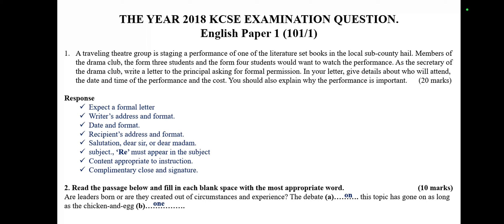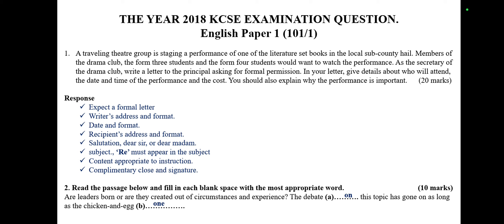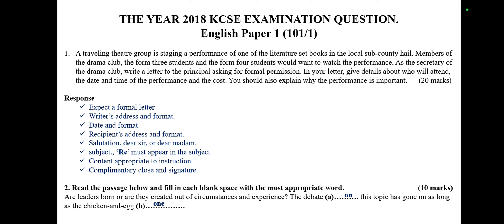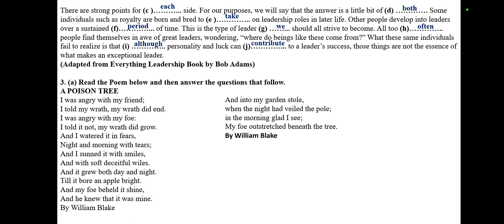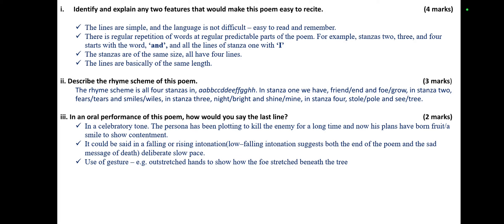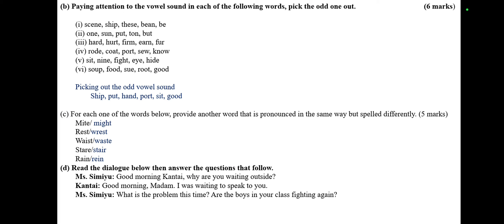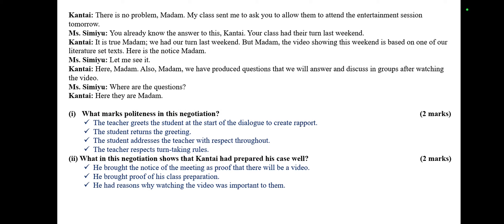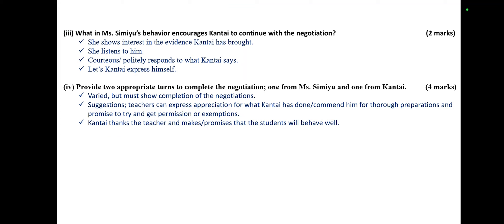#101/12022 part 5